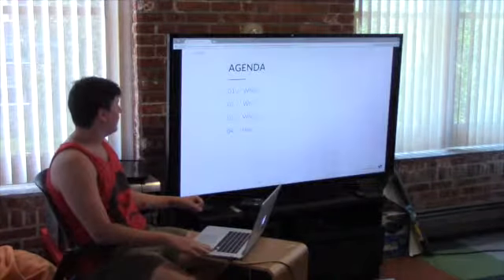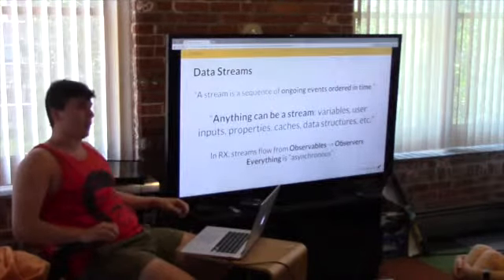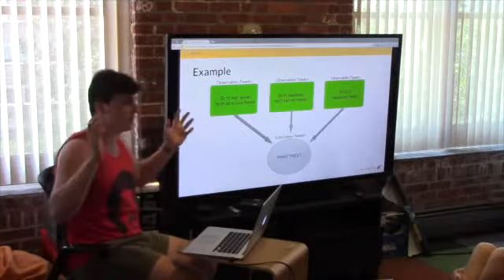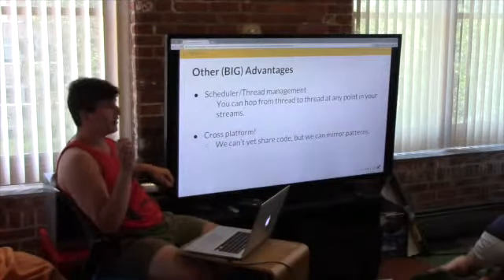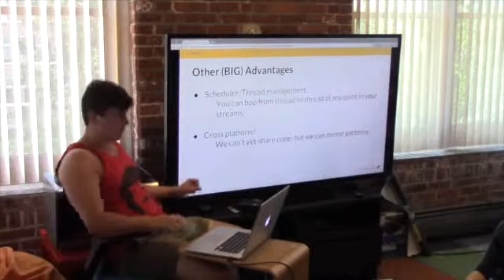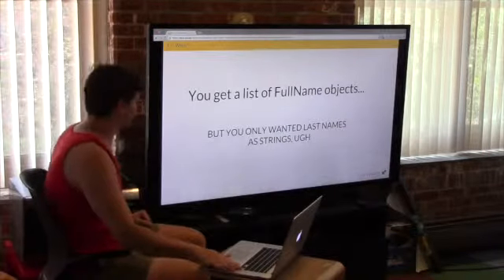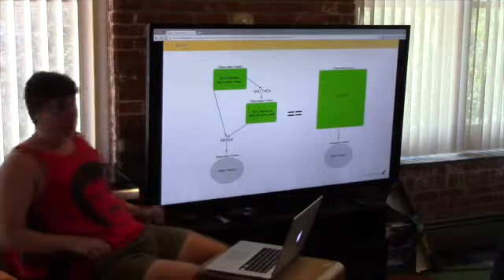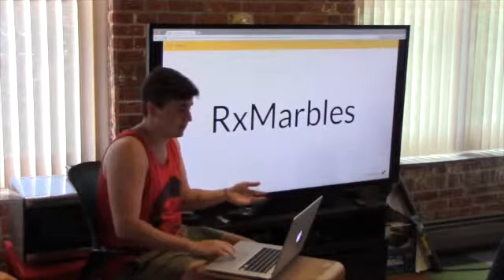Intro to RX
Guy D.